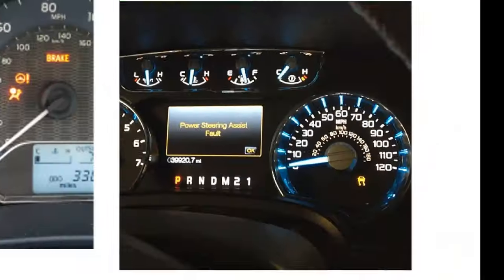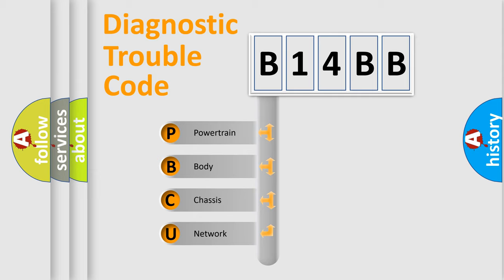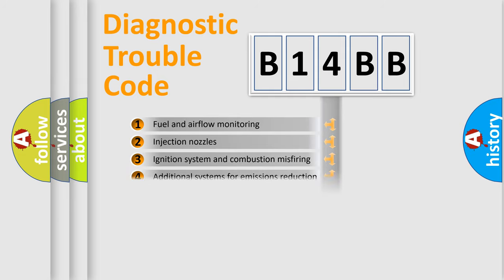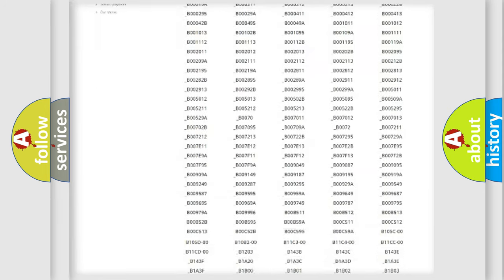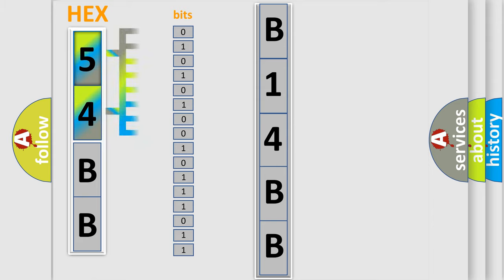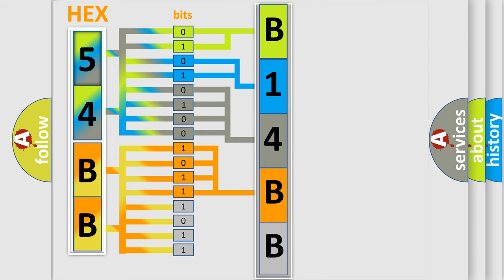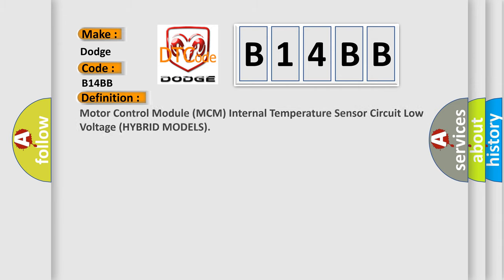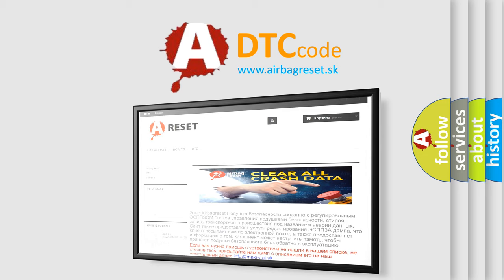DTC Dodge B14BB Short Explanation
Contents:
0:21 Basic DTC analysis according to OBD2 protocol standard.
1:48 Insight into programming
2:58 A diagnostically understandable description of the Diagnostic Trouble Code
3:05 Basic error definition

Make:
Dodge
Code:
B14BB
Definition:
Motor Control Module (MCM) Internal Temperature Sensor Circuit Low Voltage (HYBRID MODELS)
Cause: